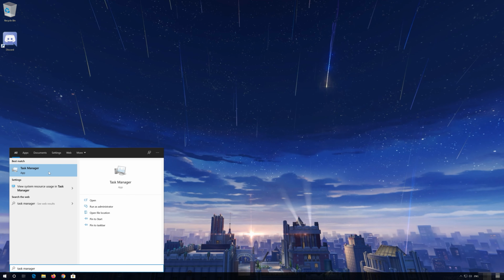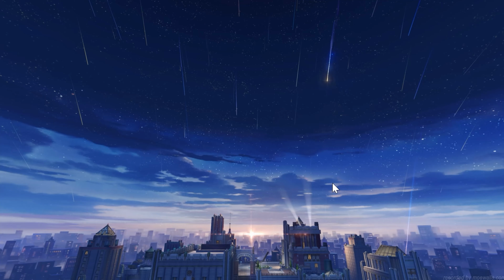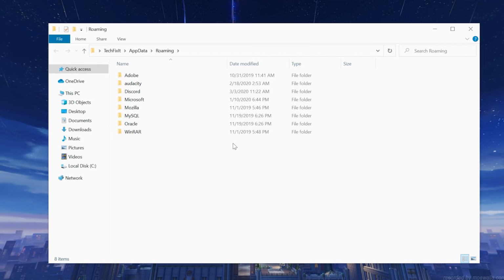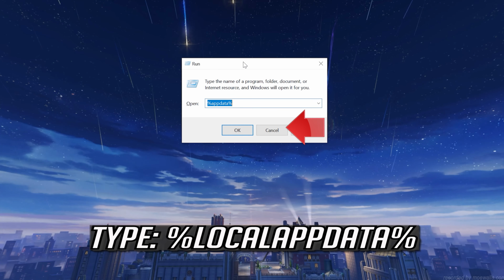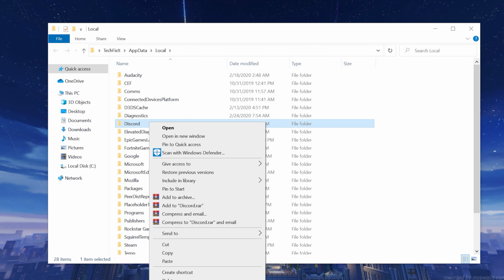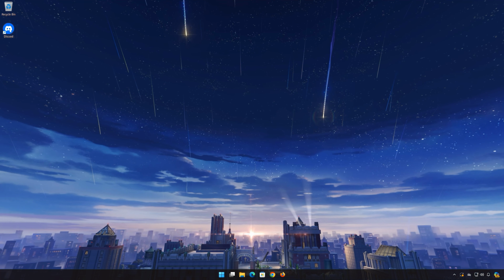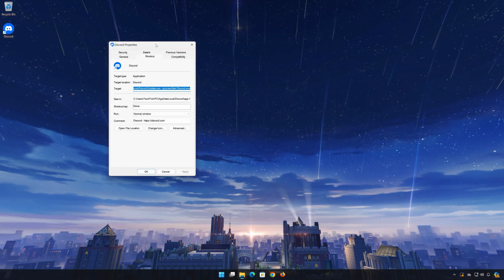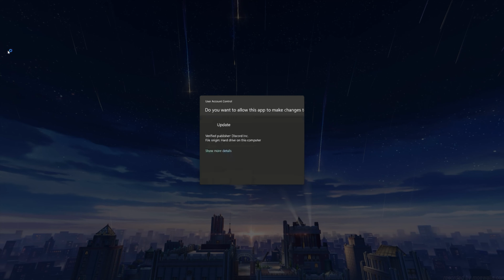How to Fix Discord "Update Failed" Error Message | Quick & Easy Solutions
Is Discord showing the frustrating "Update Failed" error? Don't let it stop you from connecting with friends and communities! In this video, we'll guide you through simple and effective steps to resolve the update failed issue and get Discord running smoothly again.

📌 What you'll learn:
Causes of the "Update Failed" error
Proven solutions to fix it

Tips to prevent future update errors

Ensure your internet is stable. Try restarting your router or switching to a wired connection.

Run Discord as Administrator

Right-click the Discord shortcut and select Run as Administrator to bypass permission issues.

Disable Proxy or VPN

Go to Settings - Network & Internet - Proxy and disable any active proxy servers or VPNs.

Clear Discord's Cache

Navigate to C:\Users\[Your Username]\AppData\Local\Discord and delete the Cache, GPUCache, and Code Cache folders.

Whitelist Discord in Firewall or Antivirus

Check your antivirus or firewall settings to ensure Discord is not being blocked.

Reinstall Discord

Uninstall Discord completely, download the latest version from Discord's official website, and reinstall it.

Check Discord's Status

Visit Discord's Status Page to ensure there are no server-side issues.